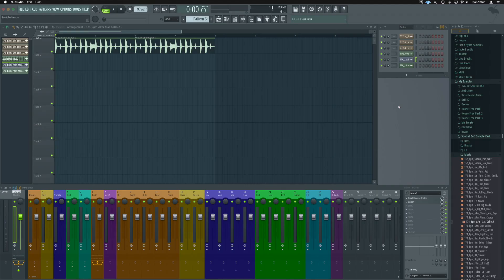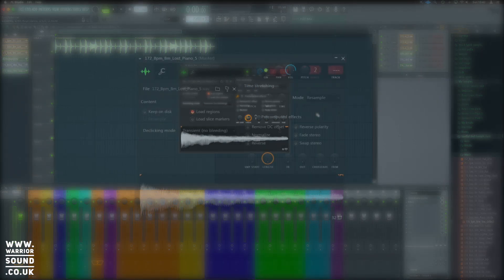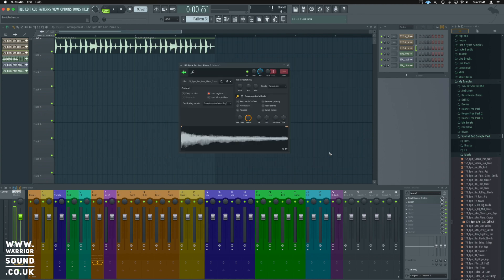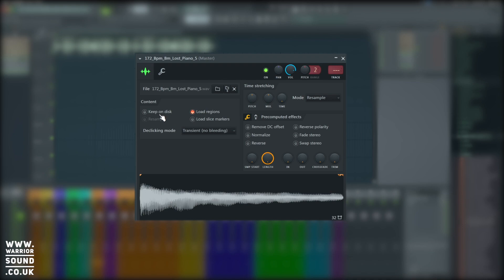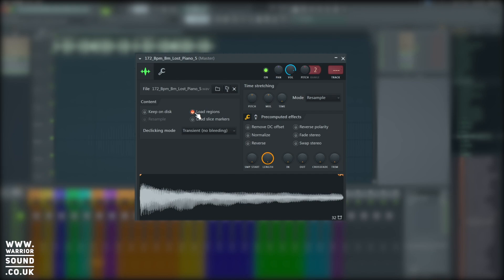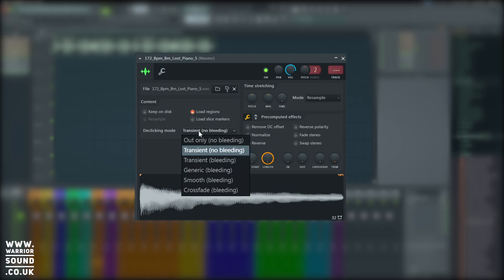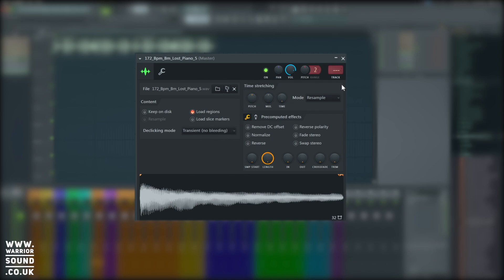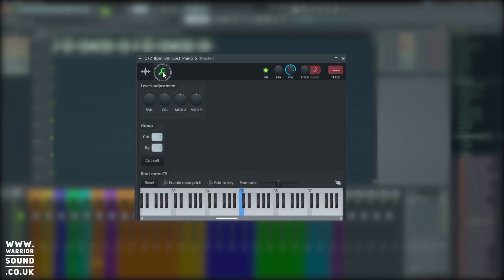Sampler tutorial FL studio 20 - Sampling with FL Studio 20 #8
Sampling with FL Studio 20
⚡Want to master sampling in FL Studio 20?

Let me help you out with a sampler tutorial fl studio 20

FREE STUFF